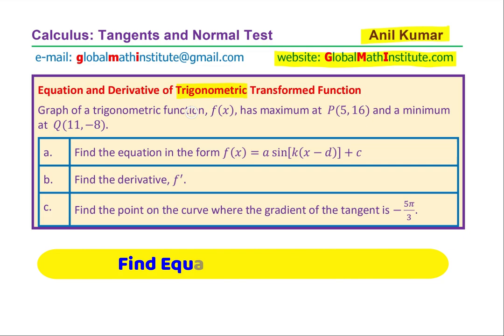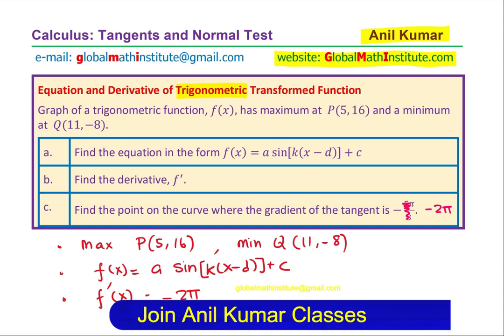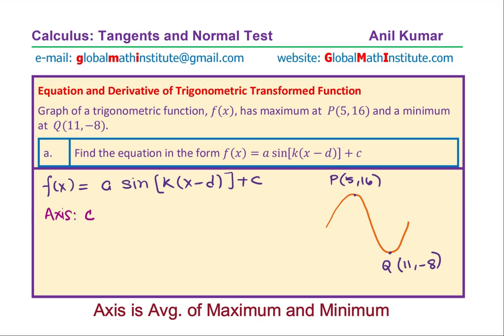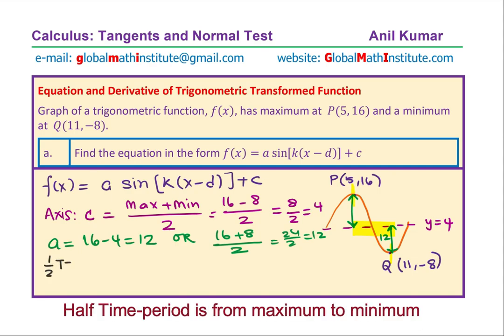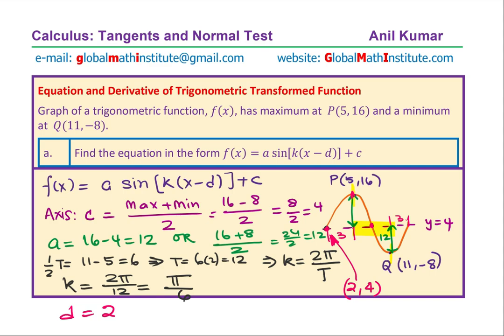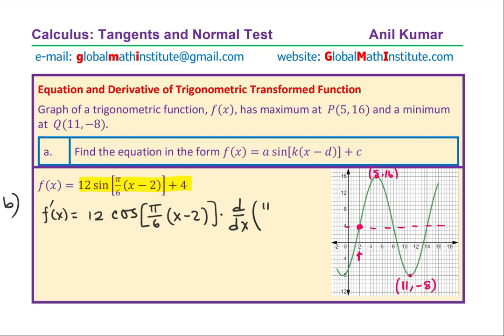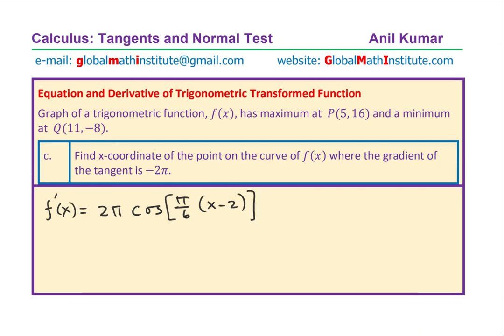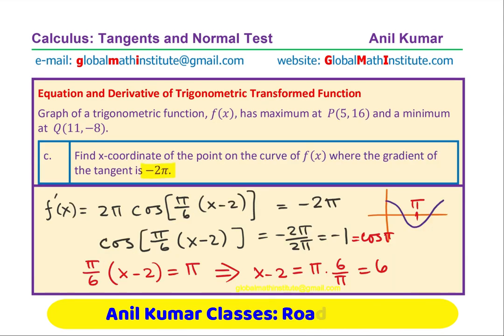Find Equation of Trigonometric Function Point to Match Given Derivative